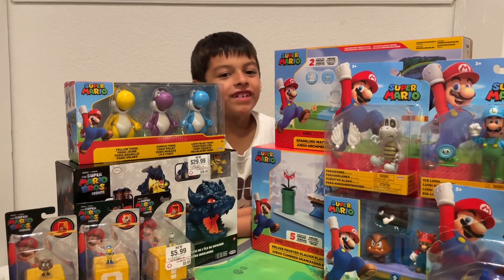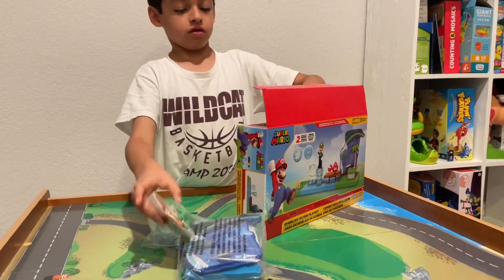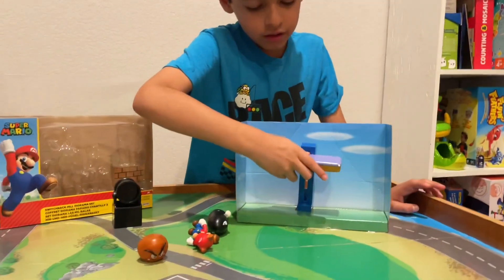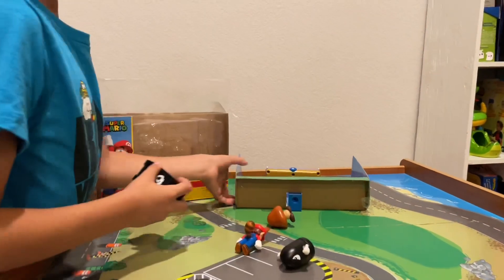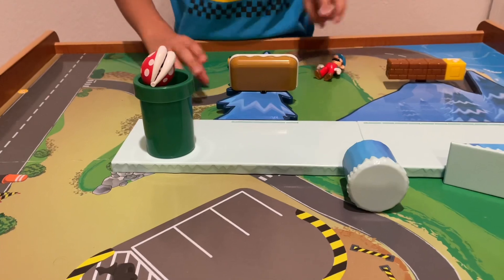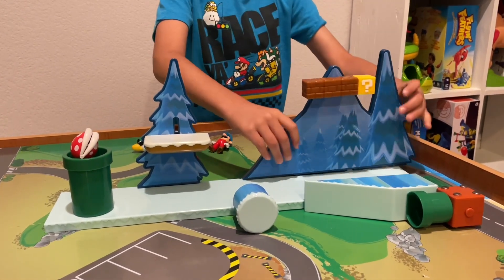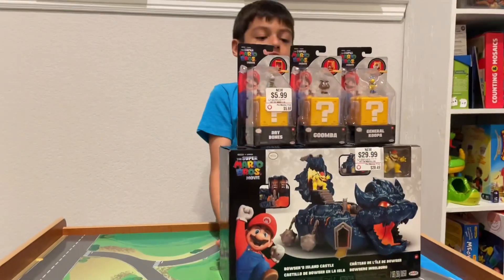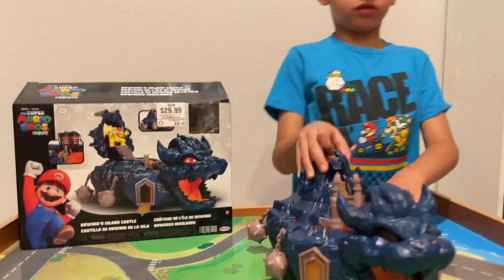Super Mario Toys unboxing!!